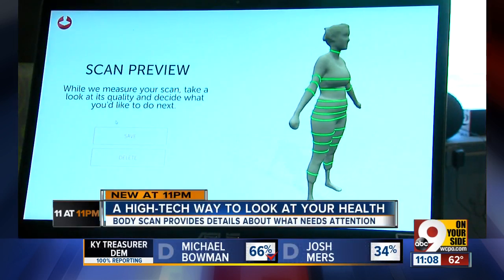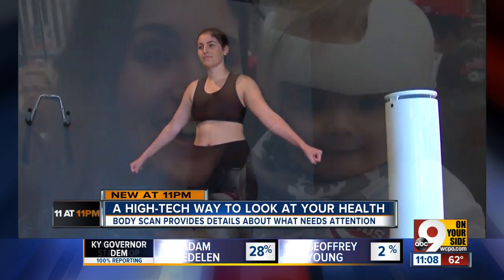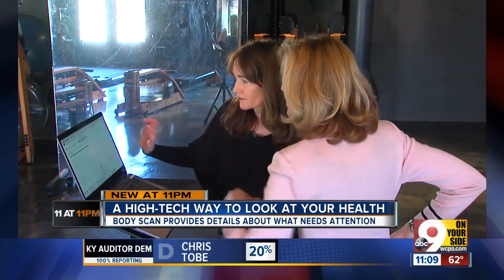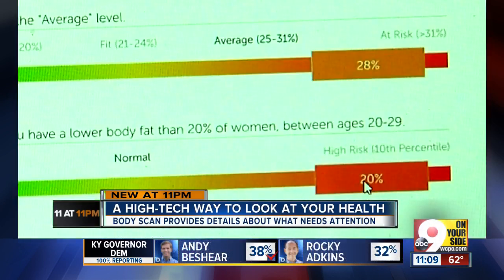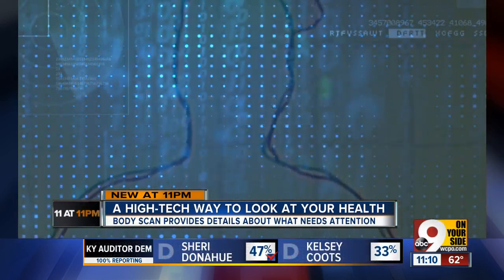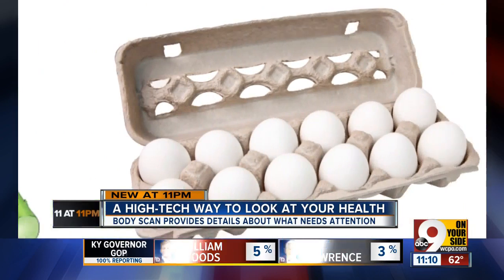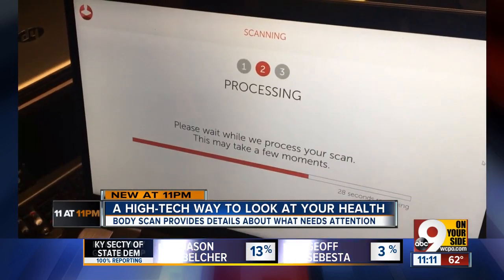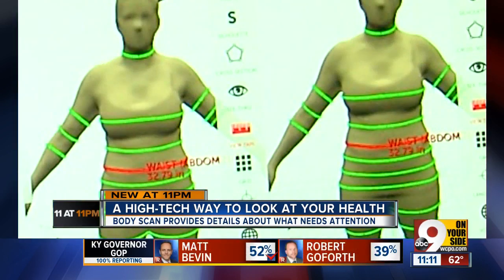A high-tech way to look at your health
A body scan provides details about what needs attention.